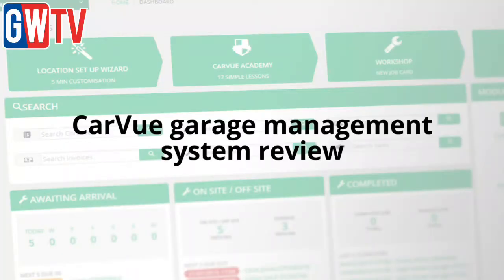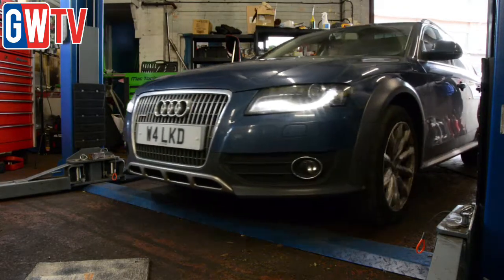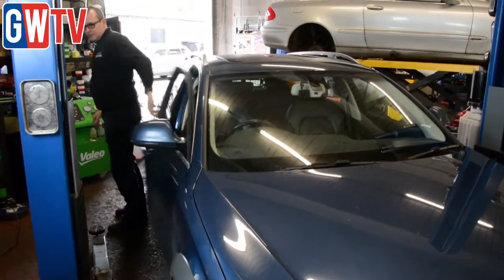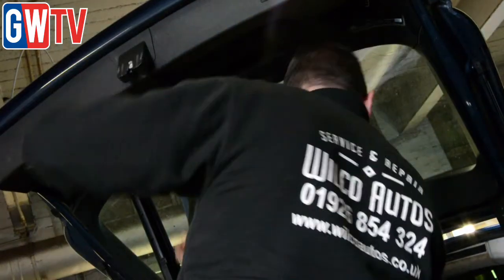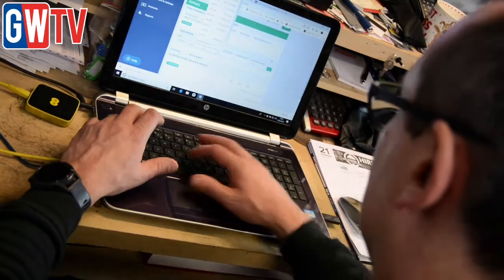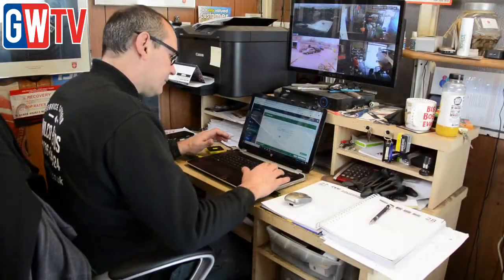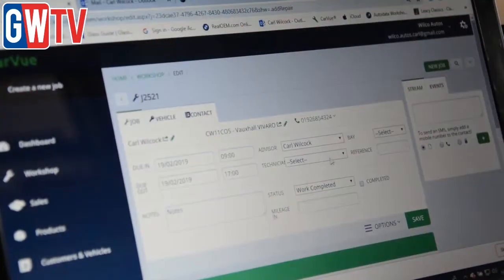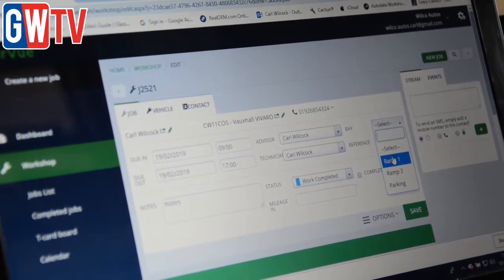CarVue garage management system review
Web-based garage management software, CarVue claims to help independent garage owners save time and money while boosting income by around 20 per cent.

The system has helped garages across the country say goodbye to their paper diaries and out-dated desktop software – just as Carl Wilcock of Wilco Autos in Kenilworth has done after inheriting his father’s business.

CarVue works through a browser and on any internet-connected device, giving garage owners access to the business at any time and from anywhere.

The end-to-end management sales and service system starts with initial customer contact and guides garages through booking, repairs, invoicing, customer follow-up messages and repeat visits.

For Carl, the biggest benefits of CarVue include its integrated technical data from TecAlliance, performance reports and the ability to access the system from any device, at any time.